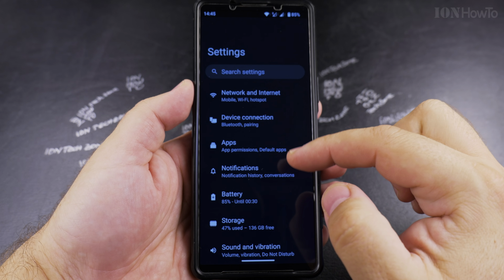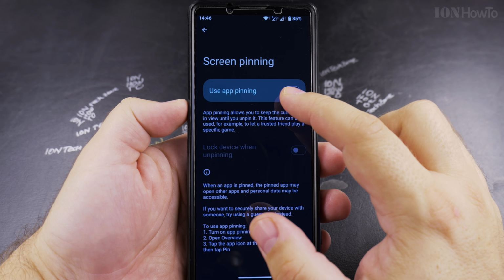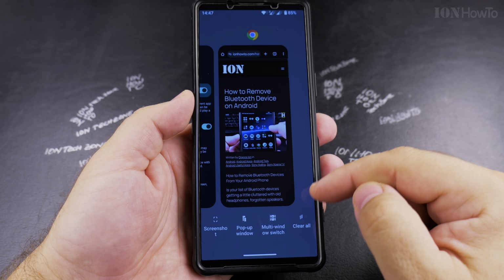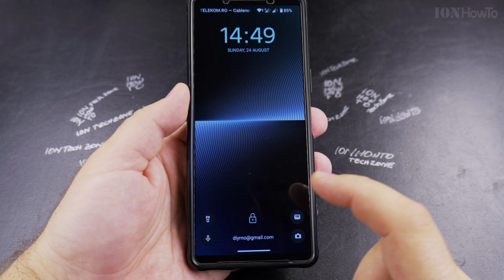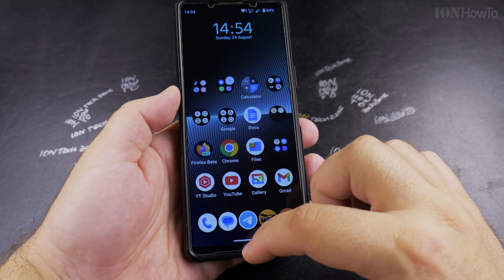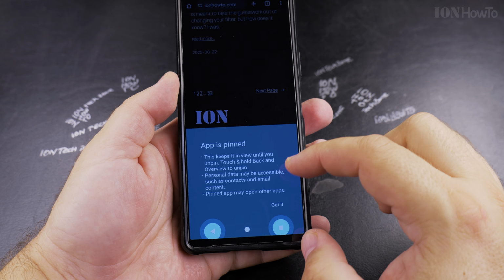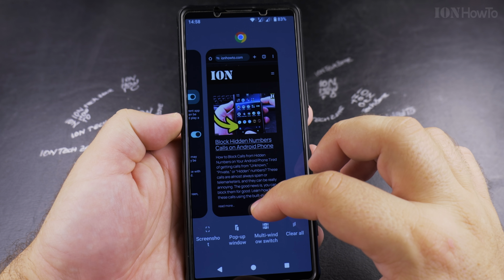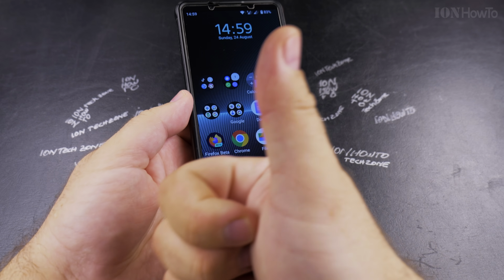Android App Pinning How to Enable and Use It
Learn how to enable app pinning on your Android phone to keep an app open on your screen. This security feature is useful if you let someone else use your phone and want to restrict them to a single app. I show you how to pin an app so others cannot exit it without your permission.

I show you the steps to turn on app pinning in your Android security settings. Learn how to find the app pin feature, which is sometimes called screen pinning. If you want to know how to pin an app on Samsung or other Android devices, this guide covers the general process that works for most phones.

Learn how to use app pinning once it is enabled. I show you how to start pinning an app from your recent apps menu. You will also learn how to unpin an app when you are finished using the feature. This is a common search for users who want to lock an app on their screen temporarily.

Many people search for how to unlock a pinned app, and I explain the specific unlock method required for your device. I show you how to set up a PIN or password requirement for unpinning, which adds an extra layer of security. This prevents someone from easily exiting the pinned app without your authorization.

You can disable app pinning if you no longer find the feature useful. This tutorial helps with questions like how to turn off app pin on Android. Using app pinning can give you peace of mind when handing your phone to a friend or child, ensuring they stay in the app you choose for them.

Any questions?